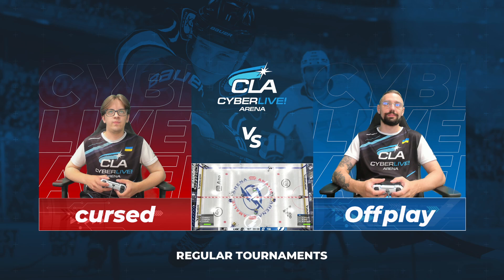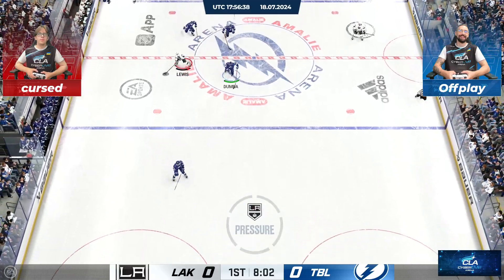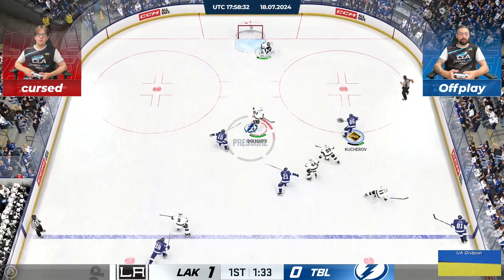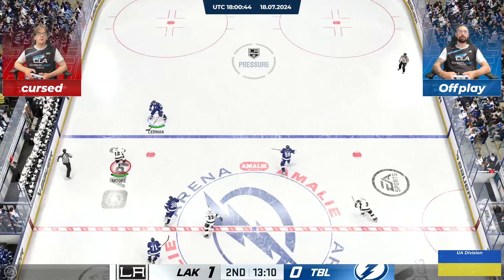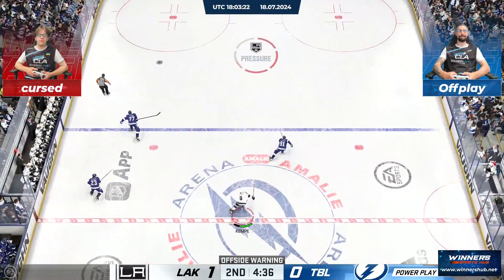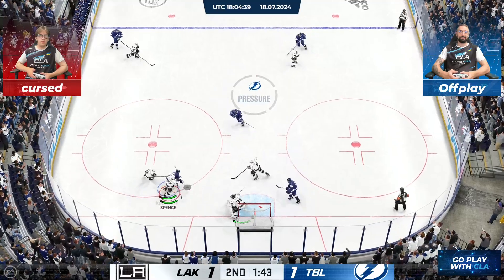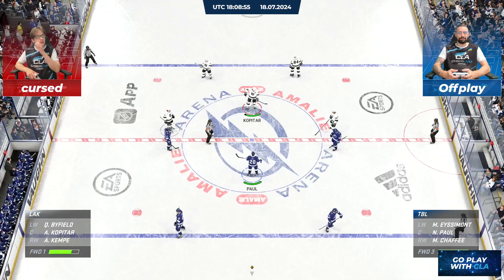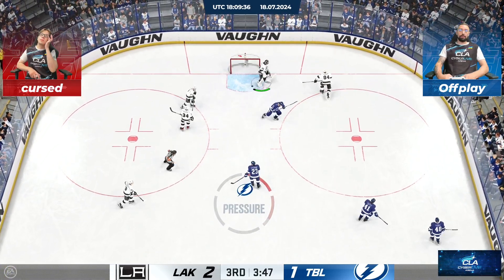18.07.2024 ► CLA-UA Champions Cyber Cup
Los Angeles Kings  (cursed)  - Tampa Bay Lightning  (Offplay)